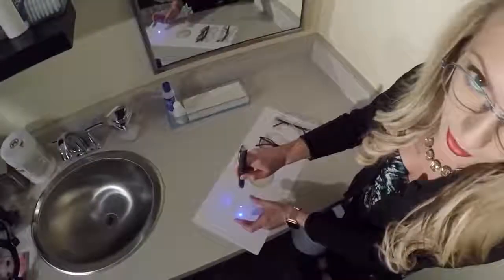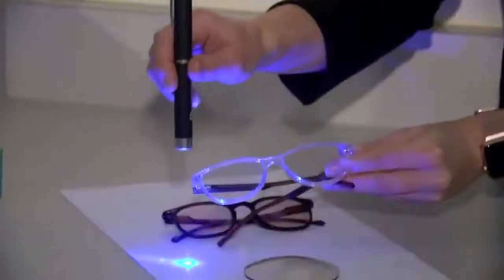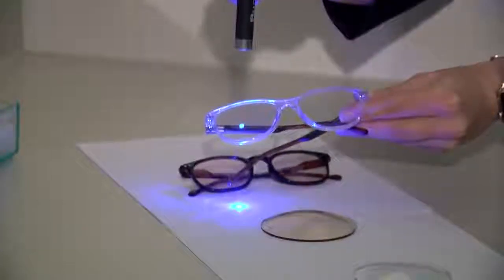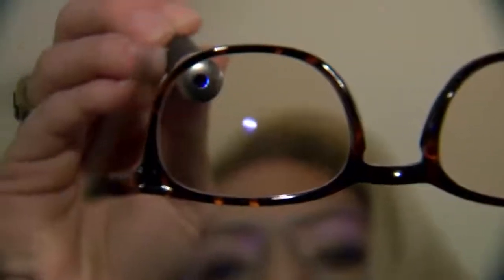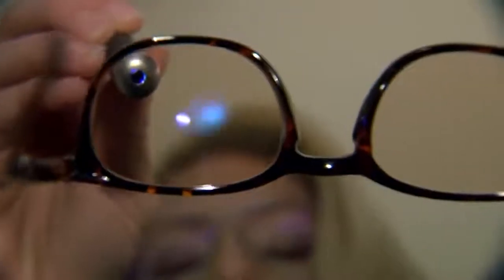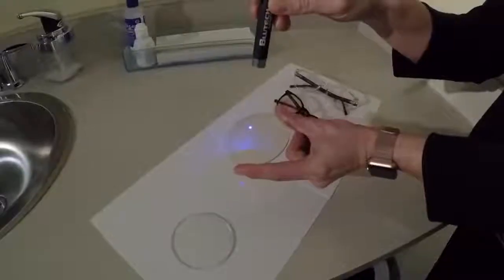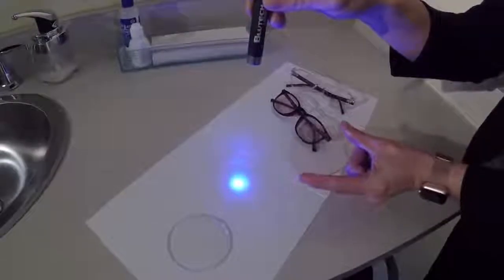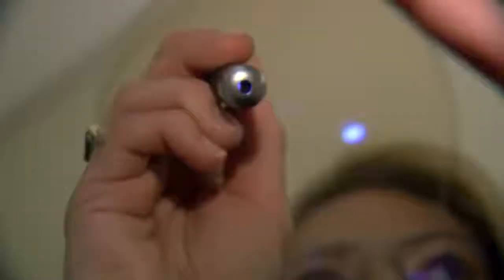Blue Light Lens Demonstration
Spend your days in front of a screen?
Most of us spend upwards of 8 hours a day either on a computer, scrolling through social media or studying, exposing ourselves to blue light even after the sun goes down.

Terrible night’s sleep?
Blue light can trick your body into believing it’s still day time, which may stop you from feeling fully sleepy and severely impact your sleep cycles.

Say goodnight to blue light!
You’ve probably had tired eyes after a long day, right? Blue light glasses could help to reduce eye strain and fatigue.

Naturally found in daylight, blue light regulates our sleepiness and alertness cycles. Blue light effectively tells our brains that it's day time, and makes us feel more awake.

Now more than ever, we’re exposed to artificial blue light from electronic devices – day and night. This disturbs our circadian rhythms and causes many issues including disturbed or sleepless nights, headaches, general malaise and tiredness, which can eventually lead to moodiness and stress. It is well understood that prolonged stress can affect our general health and wellbeing.

Thankfully, Blue Light Computer Glasses can help you start to take the pressure off.

Blue light lenses are manufactured with a special anti-blue-light coating, which filters out blue light from screens, monitors, phones, tablets, televisions and all kinds of artificial lighting.

Protecting your eyes is super easy, and you can look cool while doing it! Get a pair of our blue light glasses, available in several fashionable styles, and keep them close by.